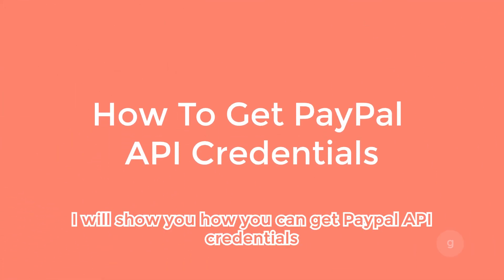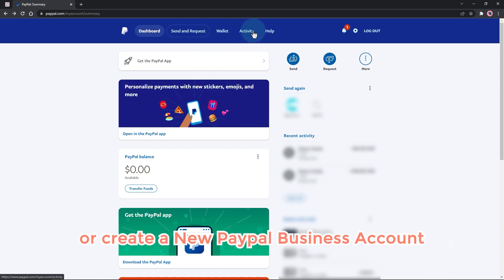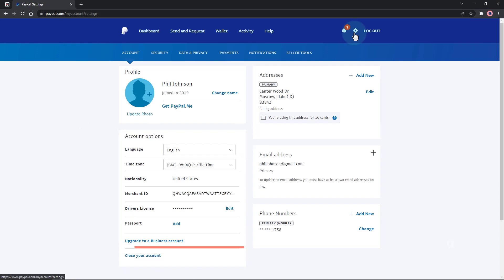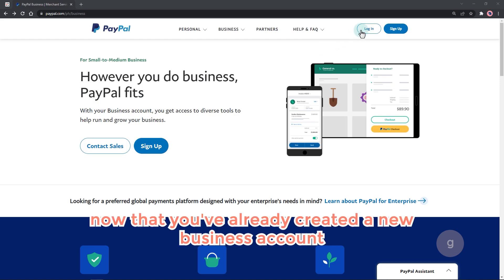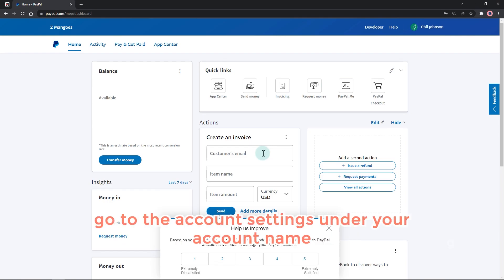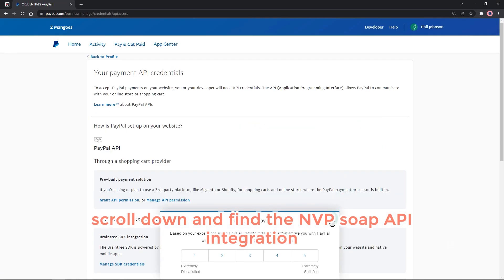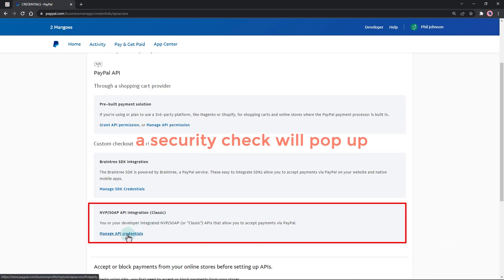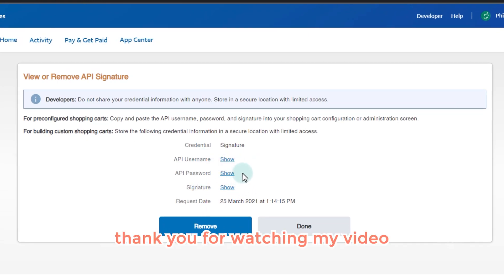How to get PayPal API Credentials in 2023 | Step by Step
Are you searching for a way to get your Paypal API credentials in 2023? This video guide is here to assist you! By following these simple and well-explained steps, you can smoothly transition from an individual Paypal account to a business one and ultimately get your API credentials (username, password, and signature).